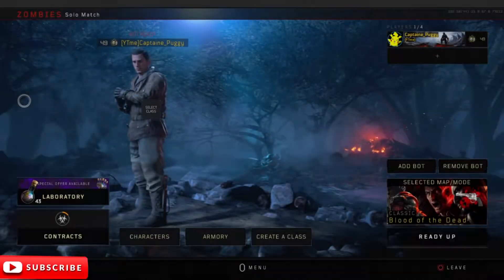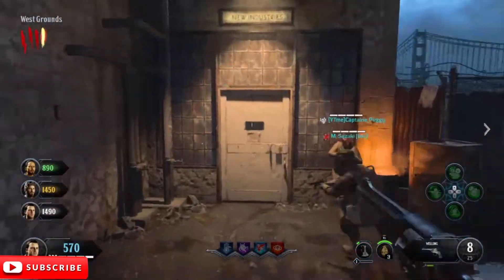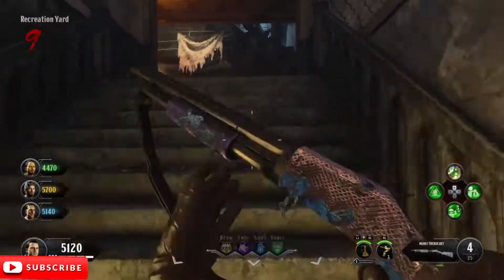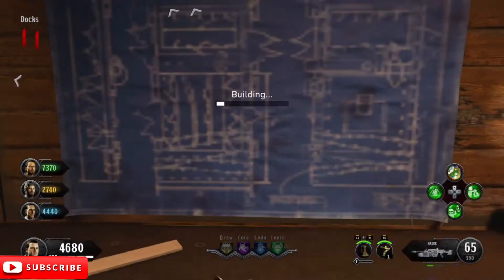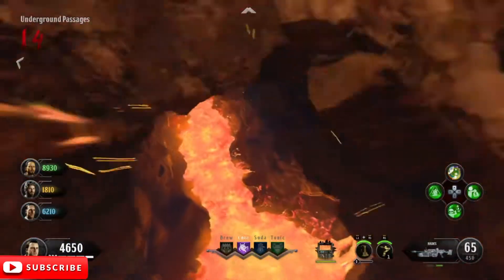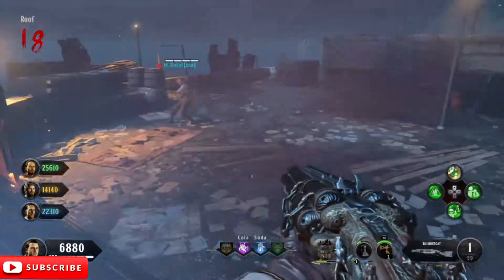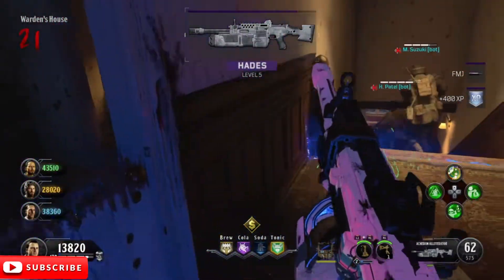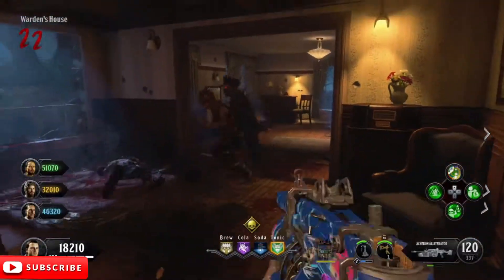Call Of Duty Black Ops 4 can you beat the Blood Of The Dead easter egg with bots??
My Fortnite epic account CharlieTheBearFr

My psn Captaine_Puggy